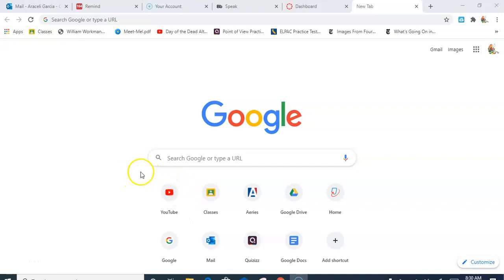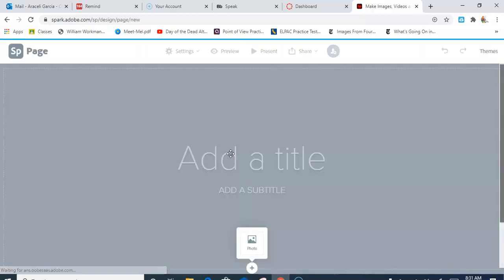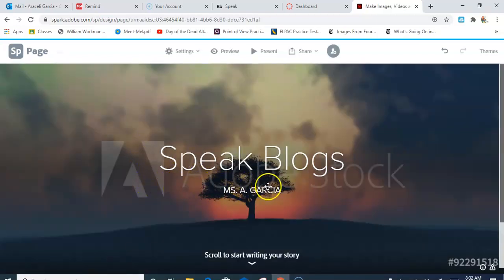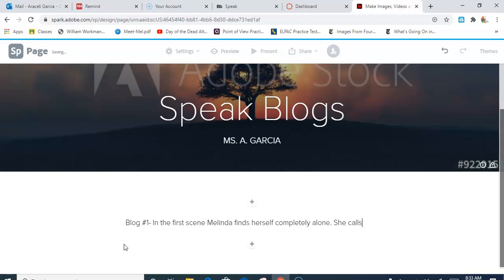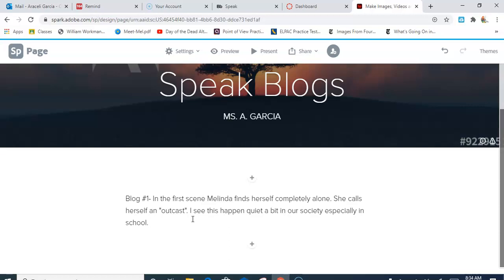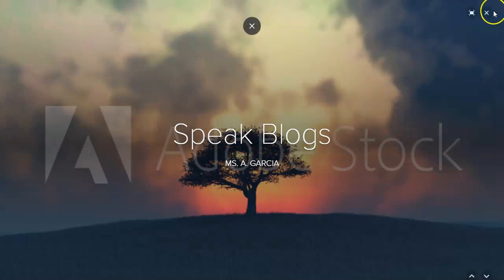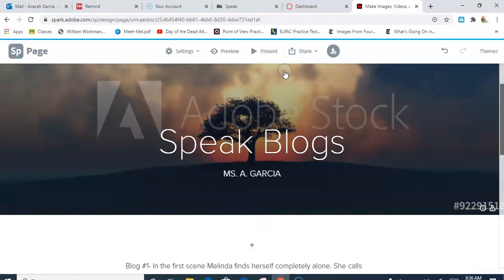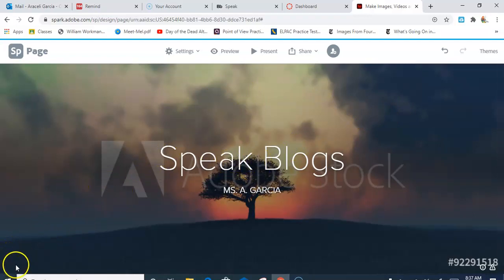Blogging made easy for students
How to use Adobe Creative Cloud (Adobe Spark) to create beautiful and professional looking blogs.